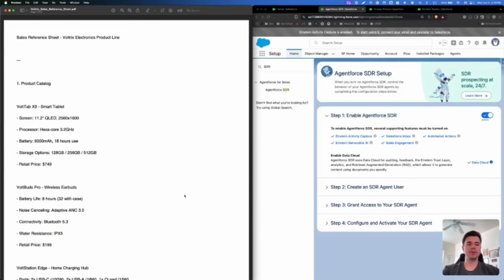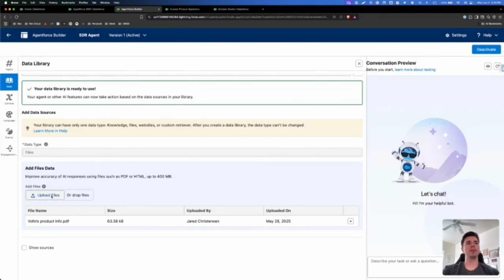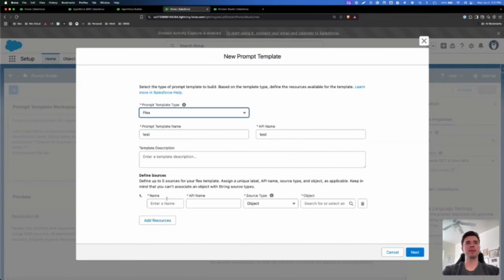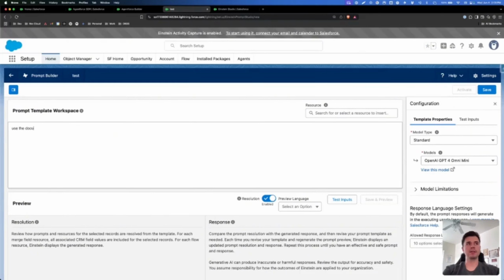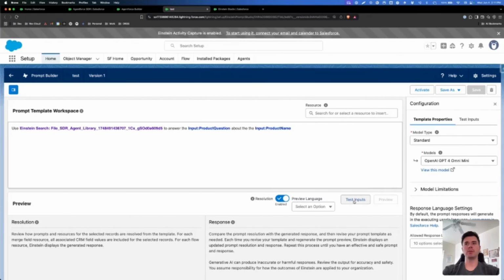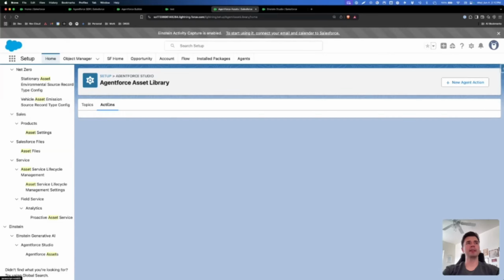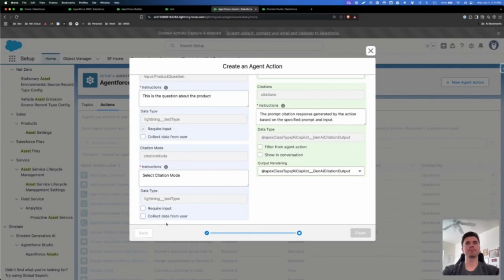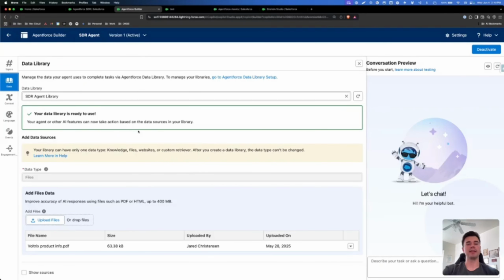How to Make Your SDR Agent Smarter: Prompt + Action for Data Library Access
Learn how to enhance your SDR agent by adding a custom Prompt and Action that allows it to reference your Data Library. This lets the agent intelligently surface key product or process details during conversations—while still driving toward setting a meeting.

In this video, we’ll walk through:

What the Data Library is and why it matters
How to configure the Prompt
How to set up the Action to reference documentation
Tips for keeping your agent responses accurate and helpful Music from Free To Use